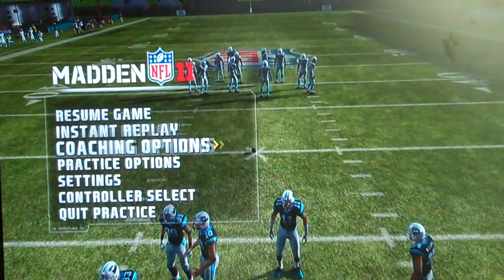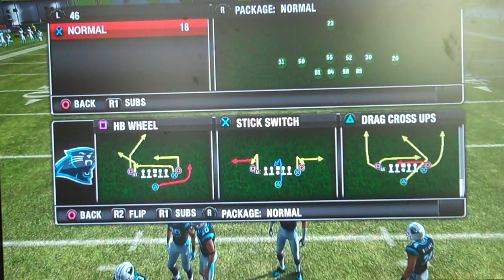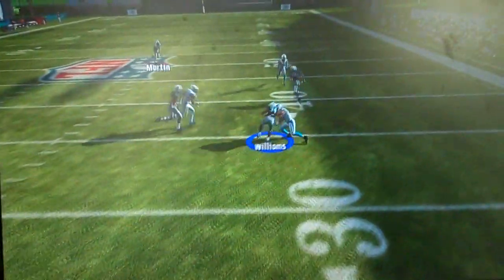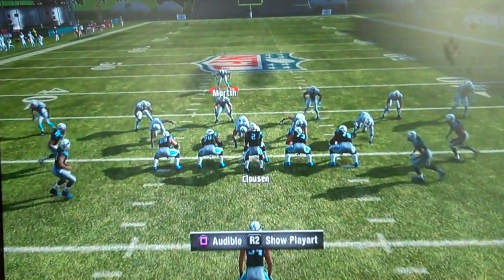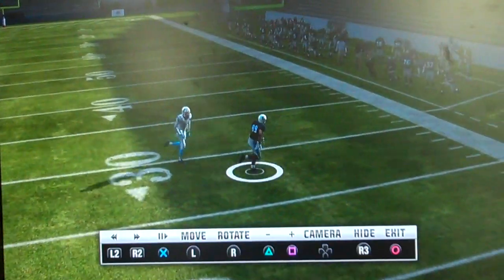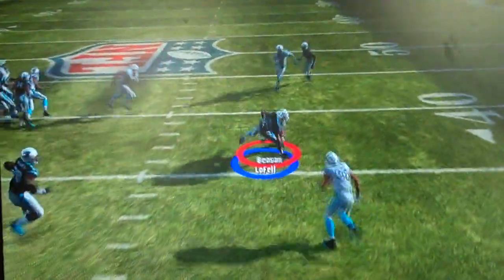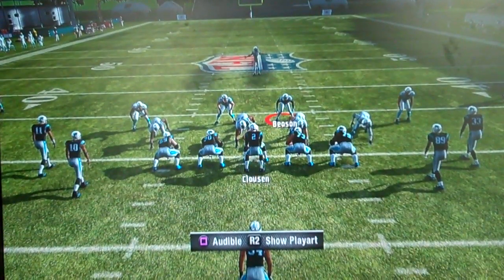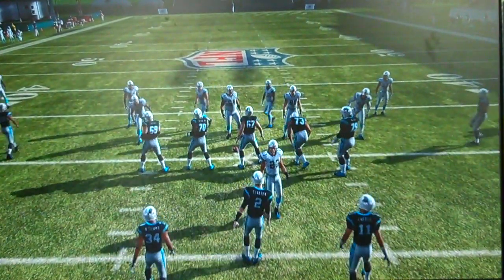Madden 11 Carolina Panthers Offensive Scheme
Madden Bible presents a free offensive scheme. A in depth look at the best options for the Carolina Panthers playbook.